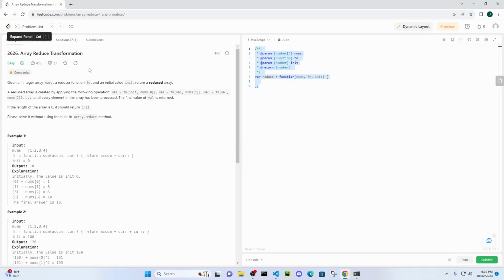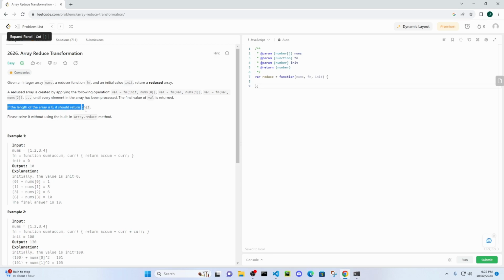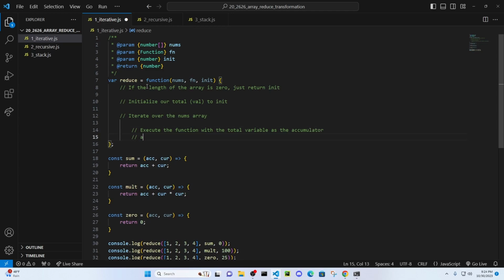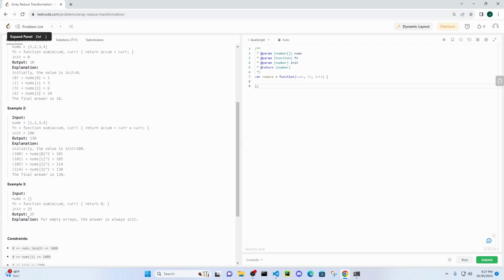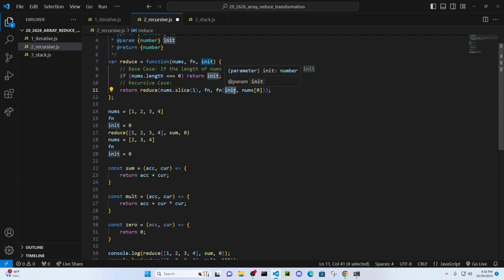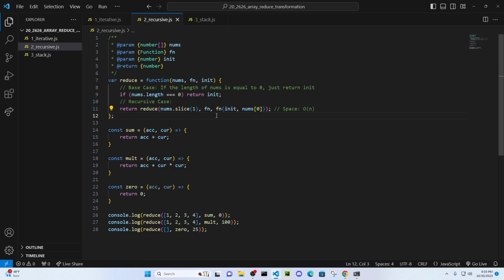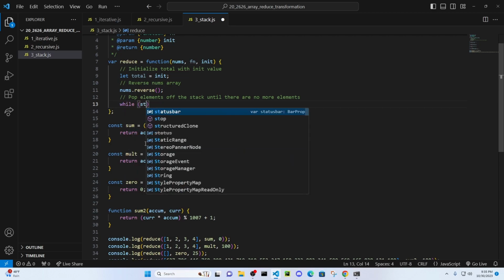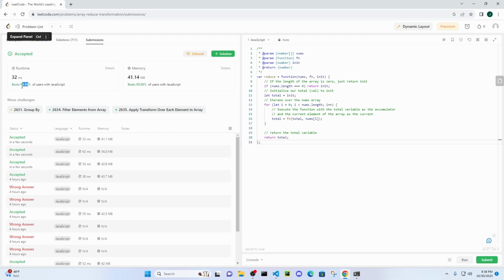2626 Array Reduce Transformation | Three Solutions | LeetCode | Data Structures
Transform Your Coding Skills with Our Junior Developer Membership Program!

🚀 WHY THIS PROGRAM MATTERS:

* In today's ever-evolving tech landscape, mastering coding challenges like LeetCode is pivotal to securing top-tier tech roles.
* Our carefully curated sessions are designed to equip you with the fundamental skills and strategies that interviewers seek.
* Beyond interviews, these problem-solving abilities translate into efficient real-world coding practices.

🔥 EXCLUSIVE MEMBERSHIP PERKS:

* PRIORITY ACCESS to live coding sessions focusing on Easy LeetCode problems.
* Engaging sessions held FOUR times a week (Monday through Thursday).
* Stay on track with sessions beginning promptly at 8:00 PM EST

📅 CONSISTENT LEARNING SCHEDULE:

MONDAY to FRIDAY: Delve deep into Easy LeetCode Problems, breaking them down and mastering solutions.

💡 UNIQUE BENEFITS OF JOINING:

* Gain step-by-step guidance to ensure every concept is crystal clear.
* Engage in interactive Q&A sessions to clear all your doubts.
* Ideal for those dedicated to honing their coding skills for tangible results.